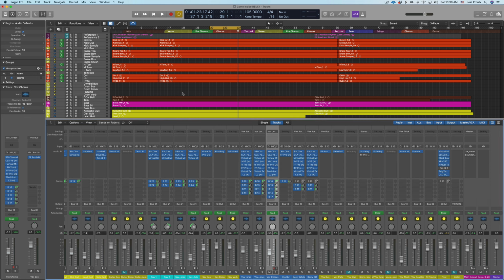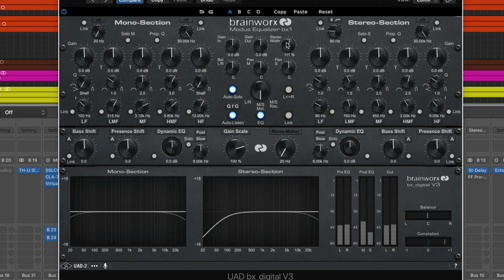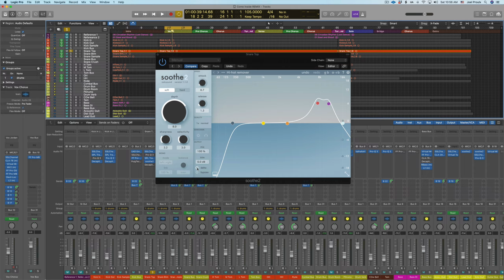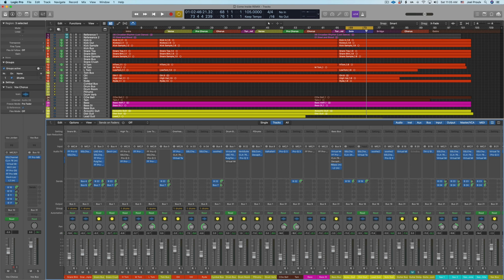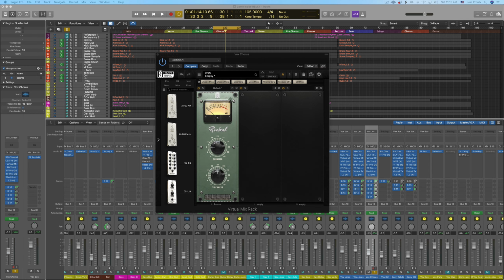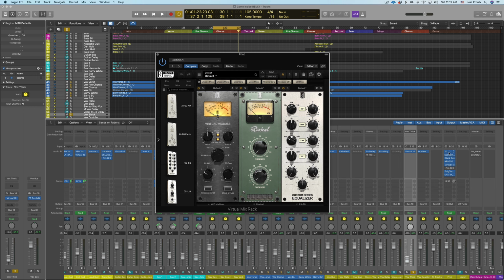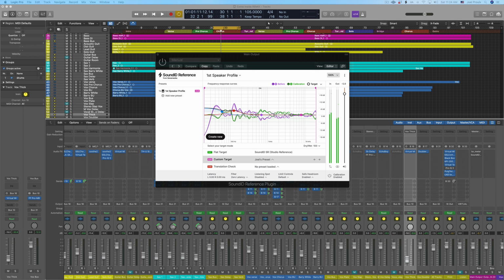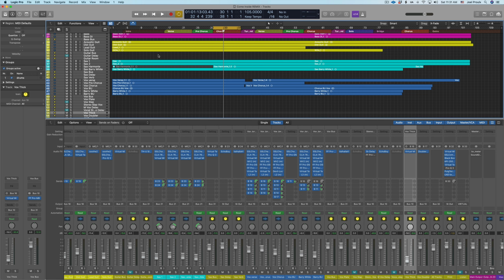Plugins That Will Change Your Mixes | Audio Plugins I Can't Live Without In My Home Studio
If you are looking for plugins that will change your mixes and get you closer to pro, check out these audio plugins I can't live without. Working out of our homes creates challenges. But we can always make up for those challenges in the mixing stage. These are 4 plugins you NEED for home recording. Alright... maybe you don't need them... but they will help for sure!